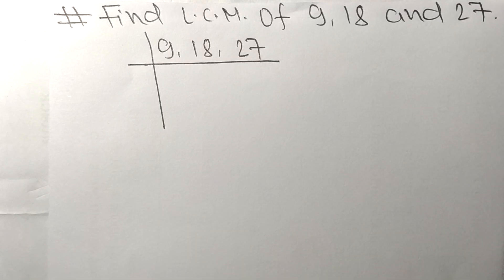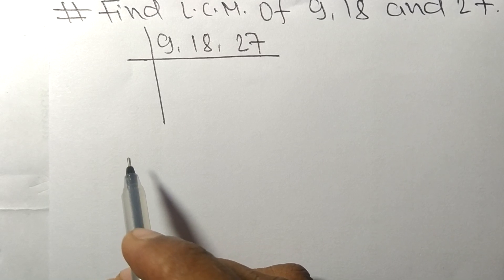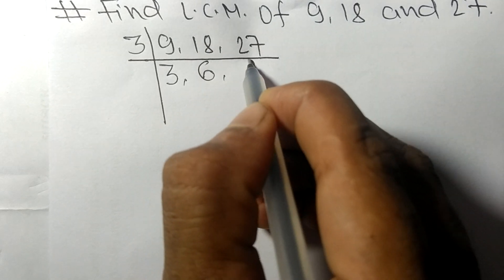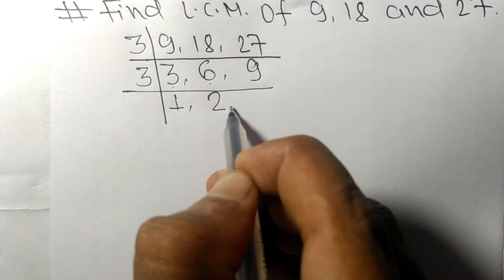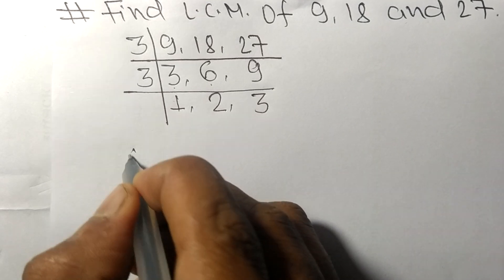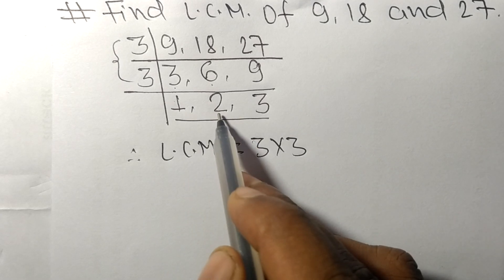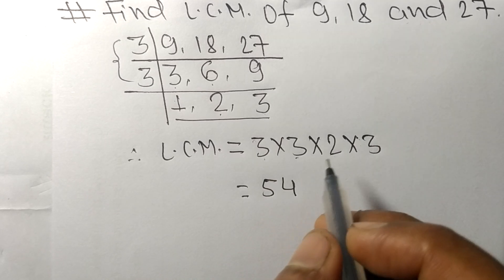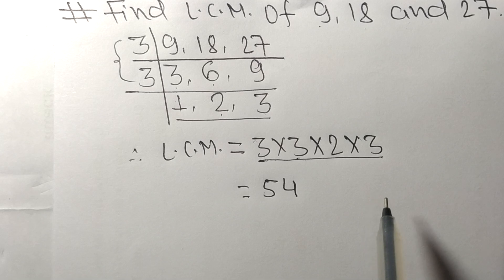L.C.M. of 9 18 and 27